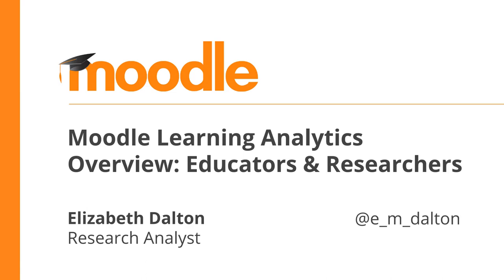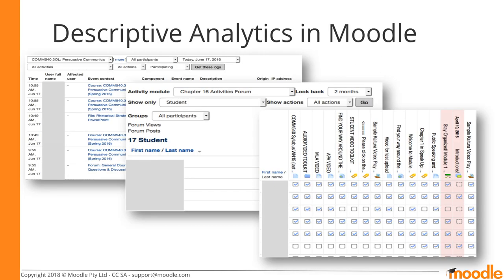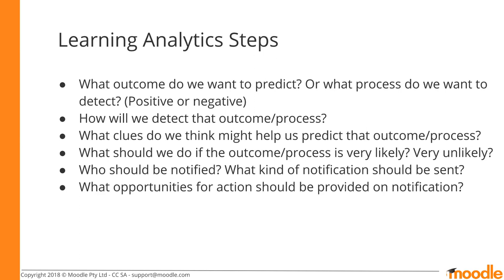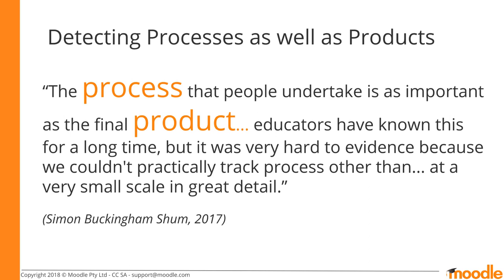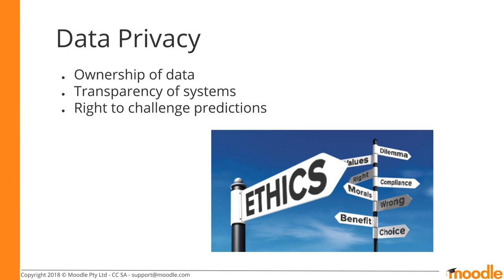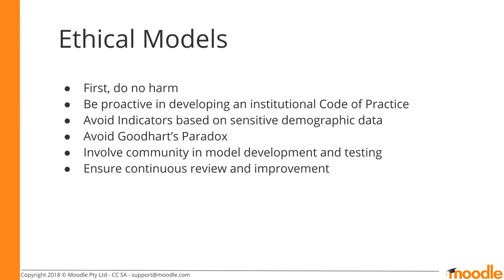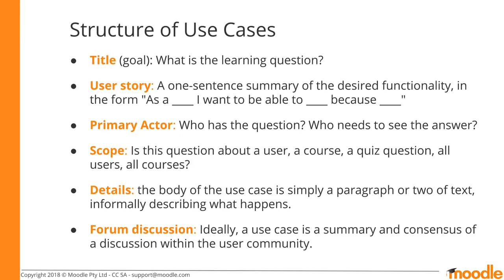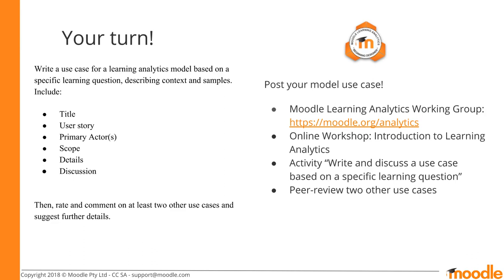Learning Analytics Working Group Overview For Educators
Moodle uses sophisticated software algorithms to help predict outcomes and reveal hidden aspects of a learner’s process.

The new introduced a new Workshop Series in Moodle’s Learning Analytics Working Group (LAWG) can help educators improve how they teach and learn.